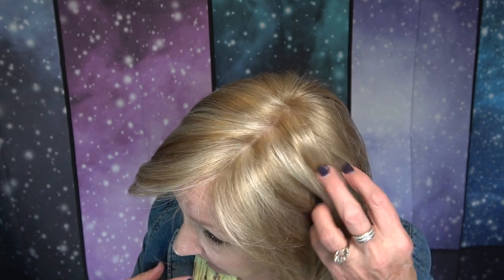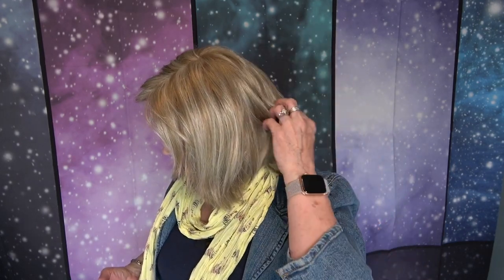Found The One For Me - Video Wig Review - Khloe by Tress Allure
Well, I found the one for me. Khloe by Tress Allure in the color Frosty Blonde. I happened to purchased this wig at Cysterwigs.com during a great sale that not only got me a great wig but some nice added bonuses!
Khloe meets all of the things I want in a wig. A wig that fits me well, beautiful color, great length and style! Available in a lot of colors, too! Simple styling makes her a favorite go-to wig.

Color:
Frosty Blonde

Specs:
Weight - 3.4 oz. (lightweight)
Bangs: 5”
Crown - 9”
Nape - 4”
Features:
Lace Front
Full Monofilament Top

I purchased this wig with my own funds from CysterWigs.com

So, if you click on any of the links below and make a purchase, I will get credit. Every little bit helps me to bring you honest and informative reviews. I appreciate your support!

Awesome - Synthetic Wig Leave-in Conditioning Spray
Flairisol Continuous Spray Bottle
Rhinestone Hair Barette Bobby Pin Hair Clip Pin
Gold Pearl Hair Combs
Soft Yoga Style Headbands
Goody Snap Clips

Thank you to all of my subscribers for your support and taking the time to watch my videos.

This video was recorded in 2019 and was Written, Filmed, Edited & Produced by Barbara of Eastside Imelda's Wig Gig